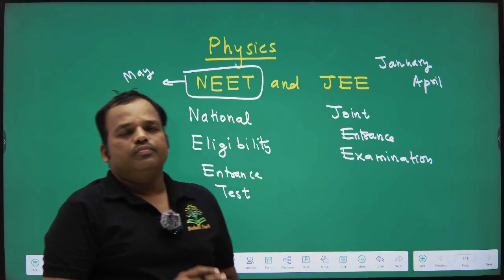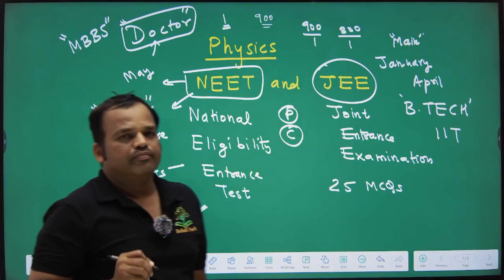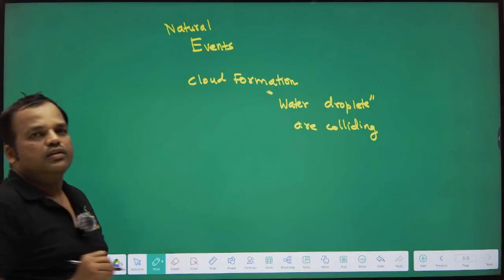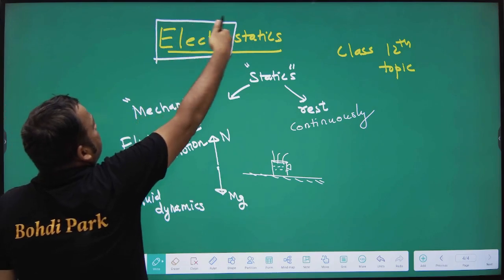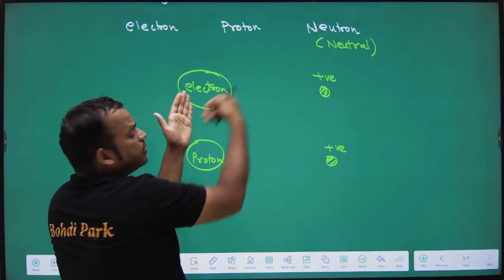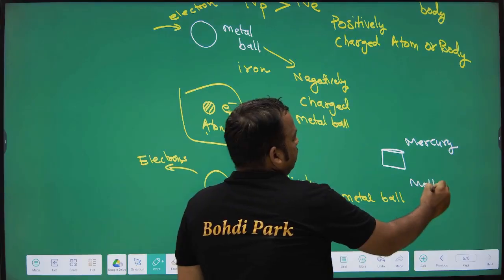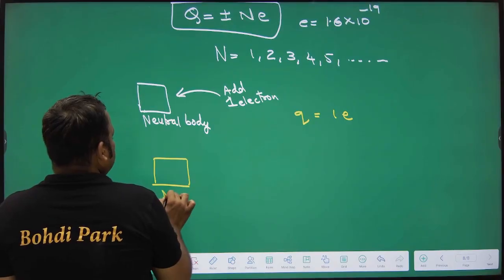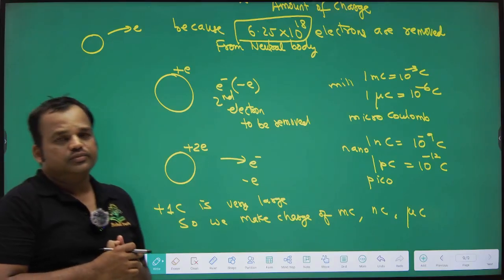23 September 2025